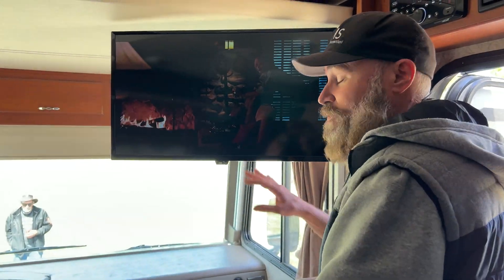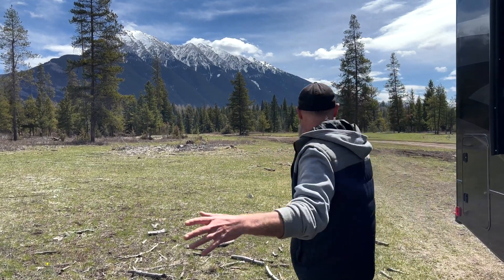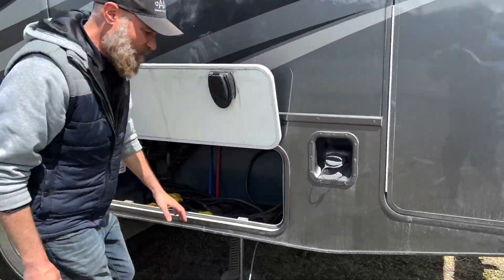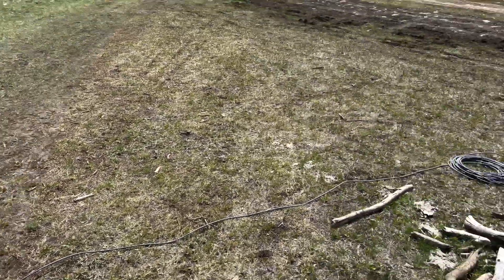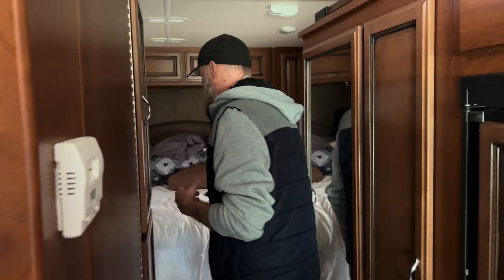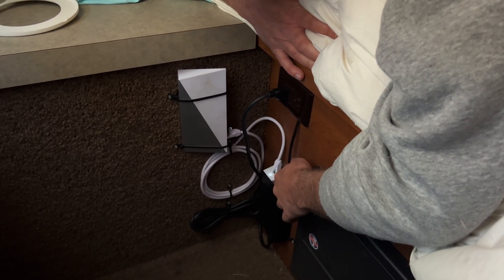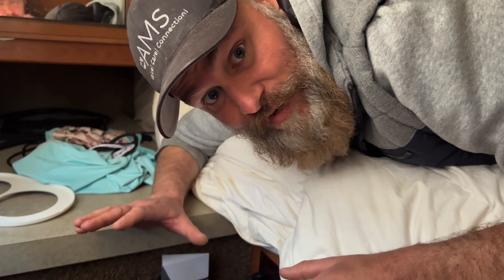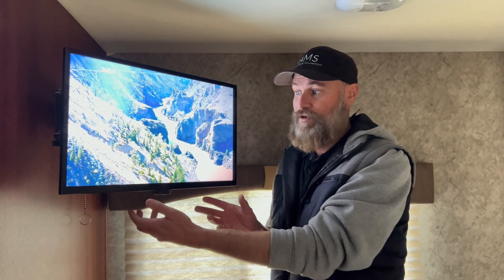How well does it work Starlink portability RV setup, professional install of mobile internet system.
Starlink is finally portable and AMS wants to test it. We installed a Starlink system on a friend’s RV in beautiful British Columbia and the results are in. Using Starlink's new portability option, we install a Starlink system permanently on an RV and take it down the road for testing. Installing a surge arrestor for easy connection, placing the router and power pack in a stable area for going down the bumpy roads, to storing the Dishy. We have fun testing out just how easy and good the Starlink system can be when done right.